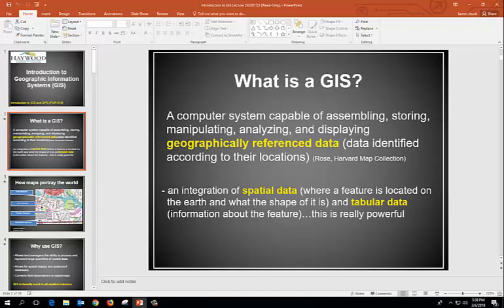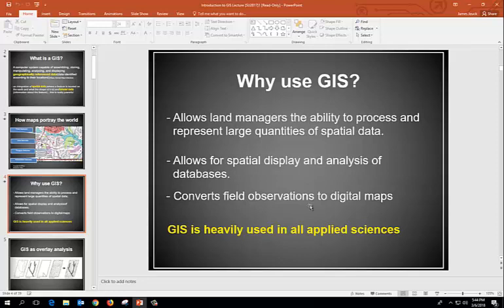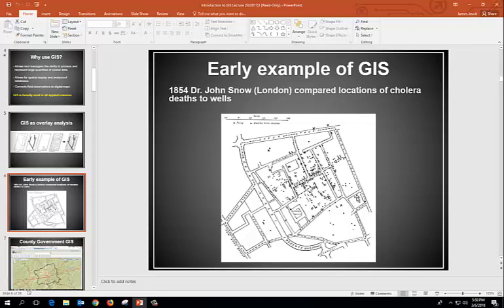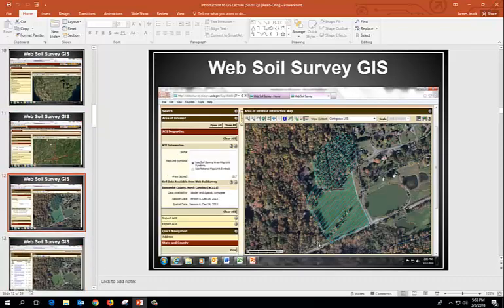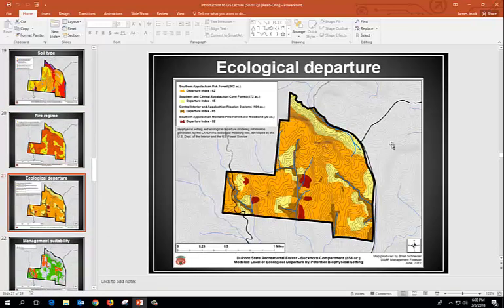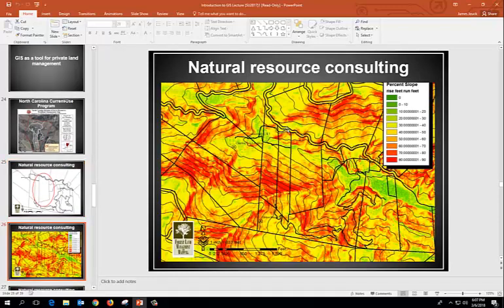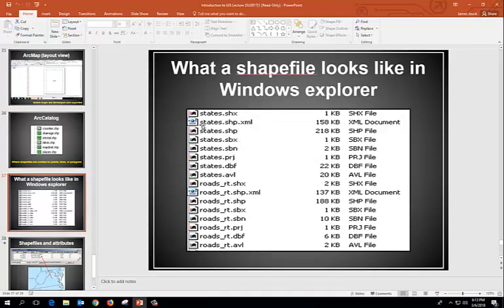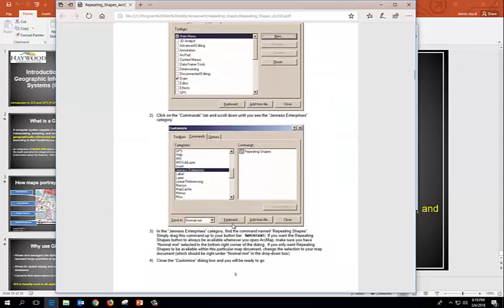FOR 215 99 S18 LEC1